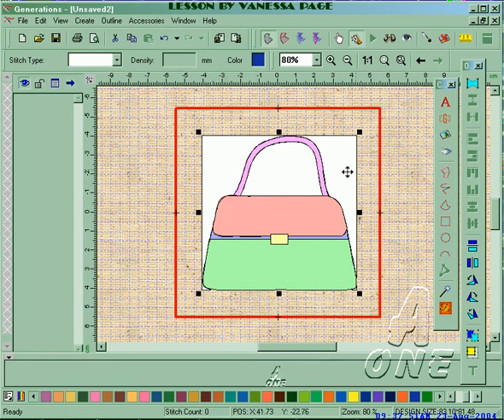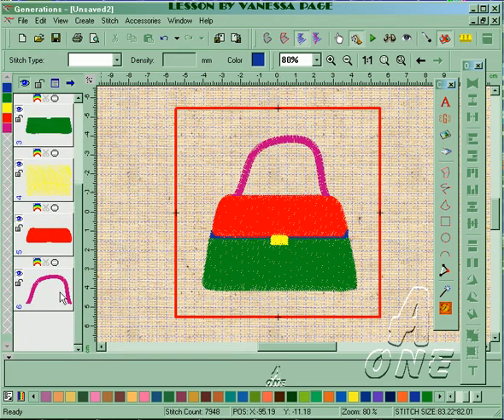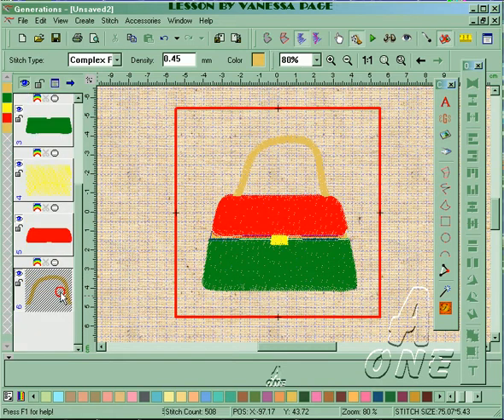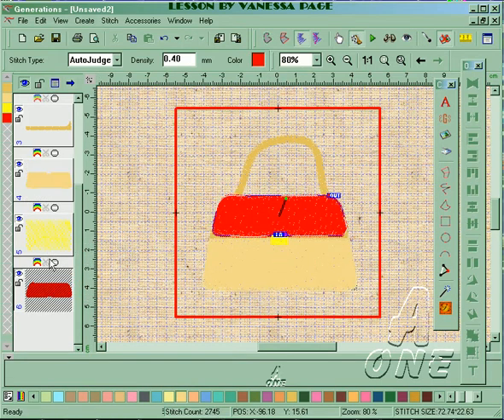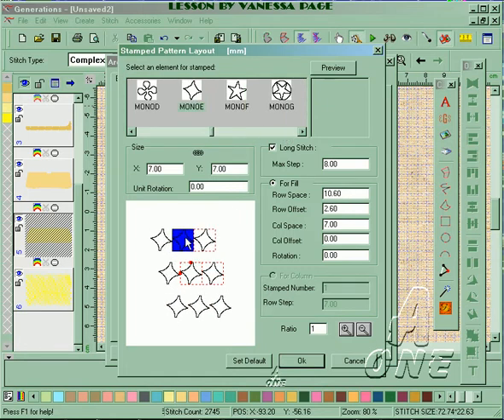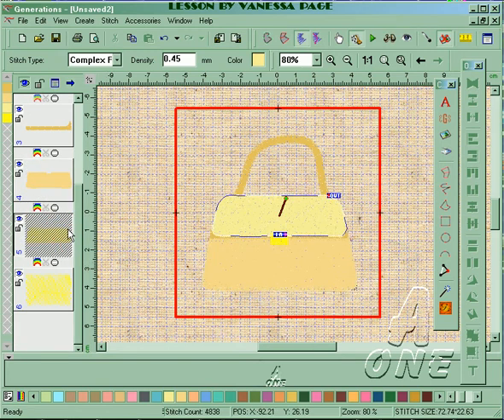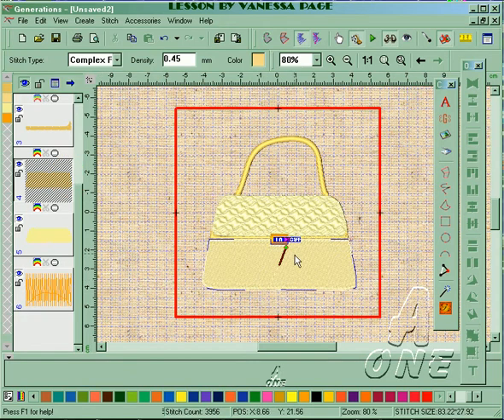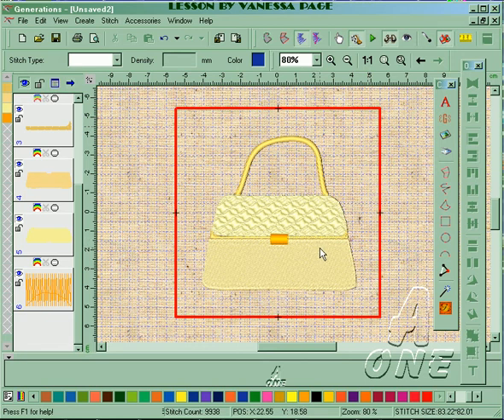GENERATIONS LESSON - handbag.avi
This lesson shows you how to use stamp patterns in your digitising with Generations.